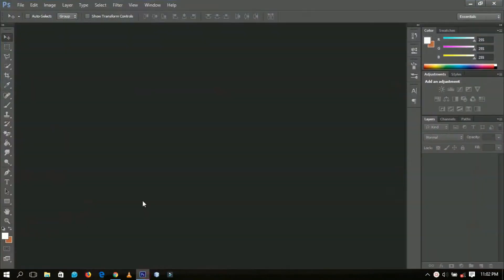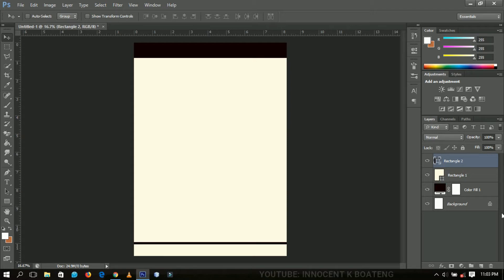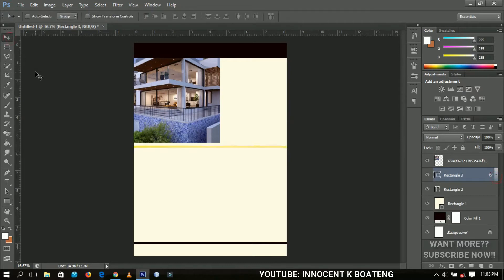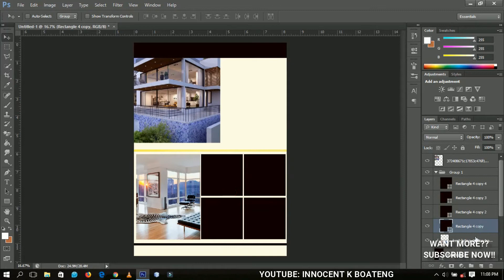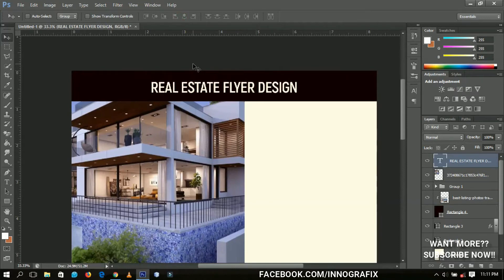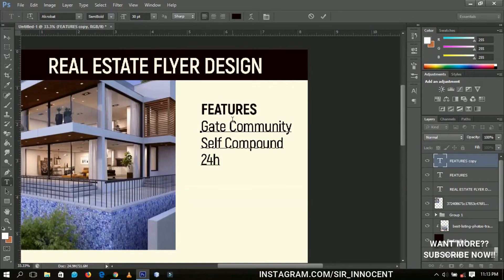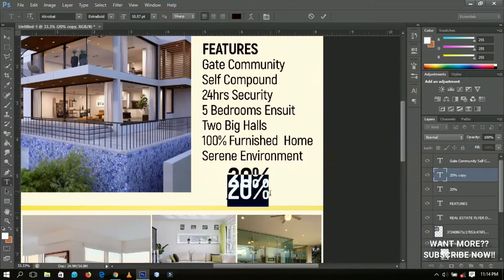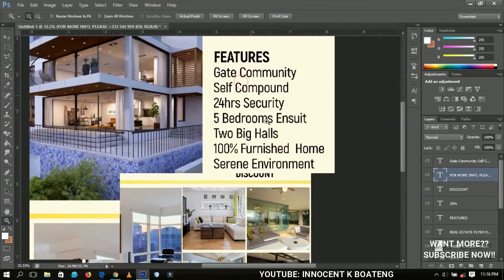How To Design A CORPORATE REAL ESTATE FLYER | Photoshop Tutorial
In this video we will look at how to DESIGN a CORPORATE REAL ESTATE FLYER  in PHOTOSHOP. This step is very simple if a real estate agent or a graphic designer who wants to design a real estate flyer or template for a client, you can simply design this yourself and upload. Enjoy watching the video!

Much love.